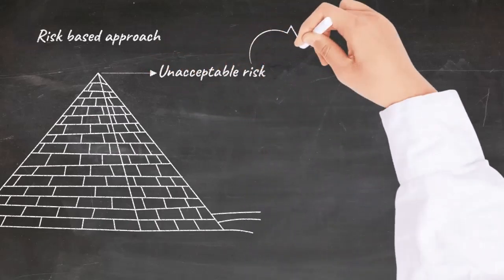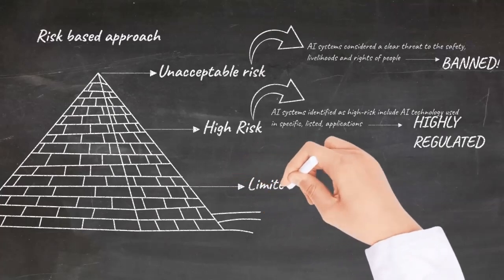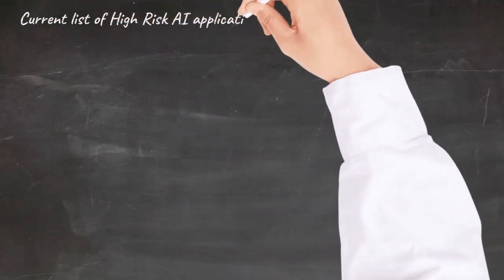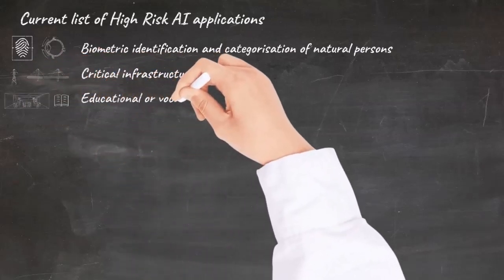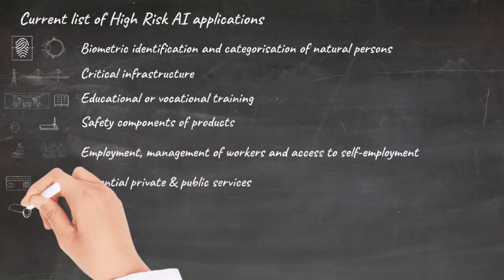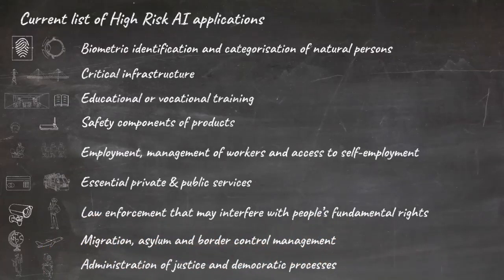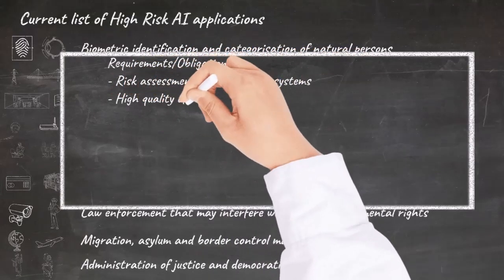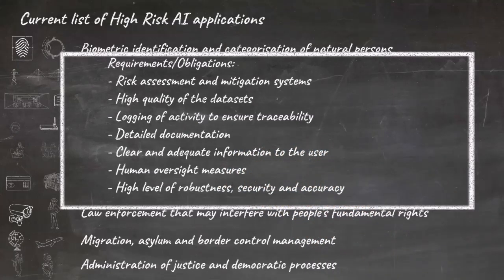EU Regulation "The AI Act" : a short clip on the general approach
A short clip on the general approach of the EU Council for the forthcoming regulation of Artificial Intelligence and other algorithm utilizing solutions.